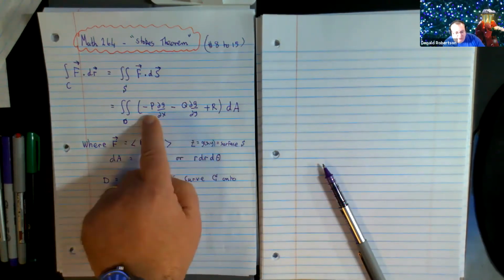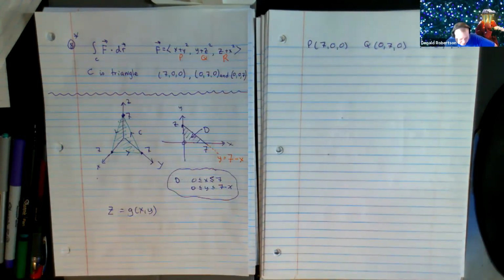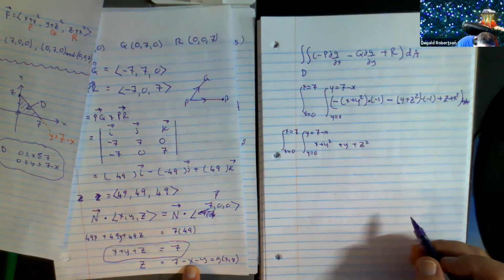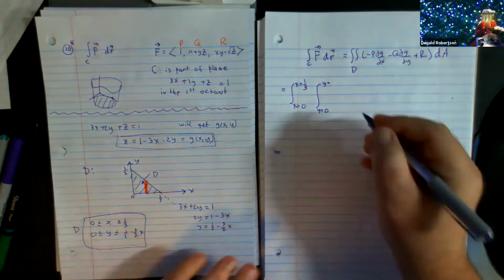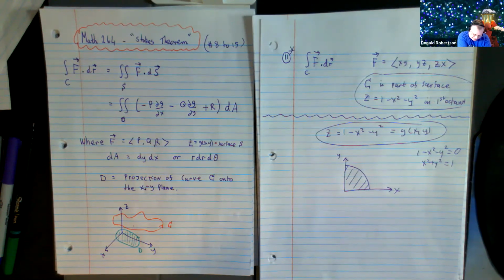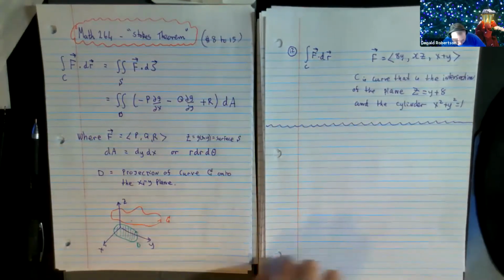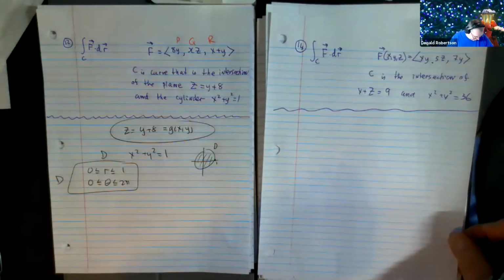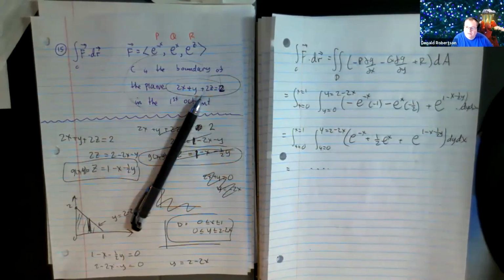Math 264 Lecture 52 Tue 1st Dec